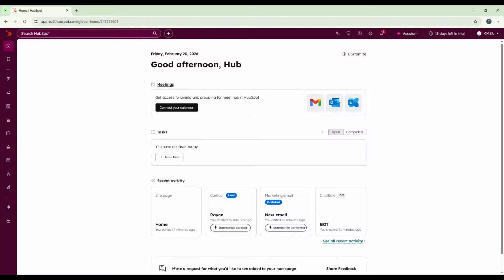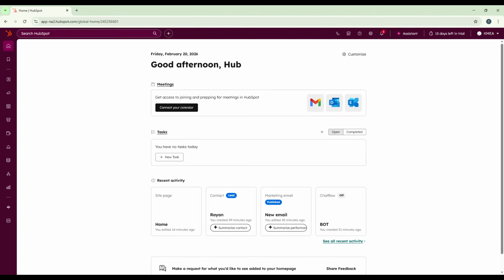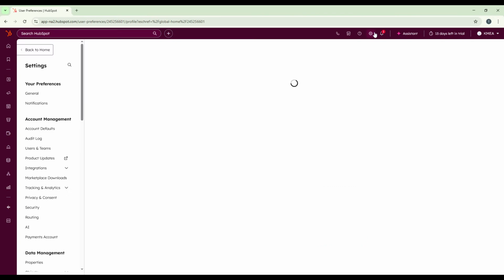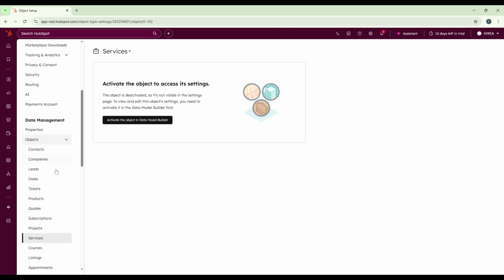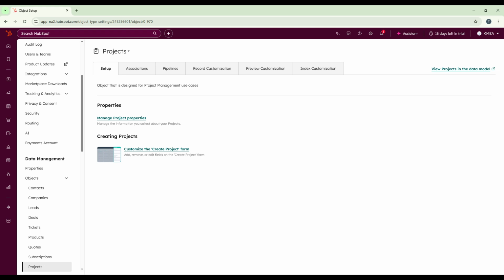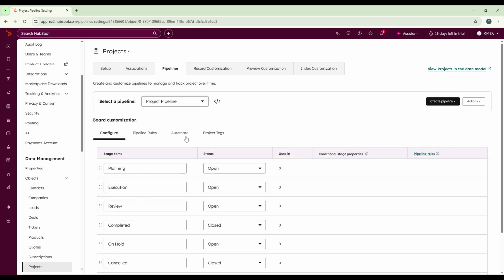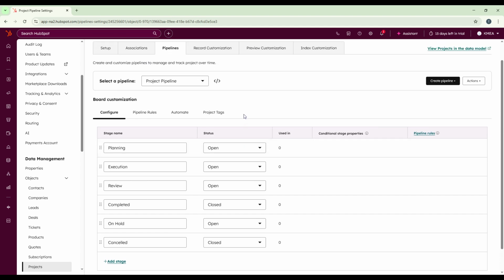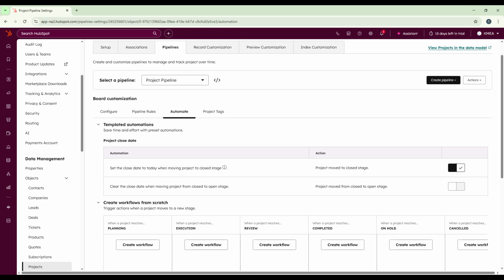How To Set Pipeline Rules For Custom Objects (2026 Easy Guide)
Learn how to configure pipeline rules for custom objects in HubSpot, including required properties and stage-based automations. Improve data consistency and streamline your workflows with this step-by-step tutorial.

Timestamps:
0:00 Introduction
0:24 Go to Custom Object Settings
1:05 Open Pipelines for the Custom Object
1:46 Edit Stages and Set Required Properties
2:34 Configure Stage-Based Automations
3:06 Final Review and Save